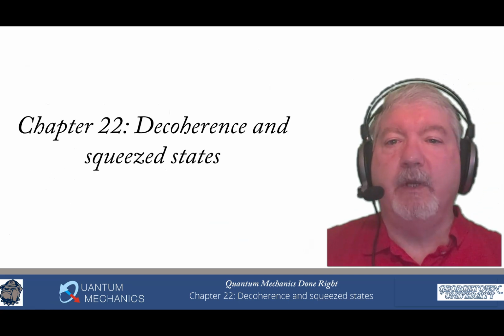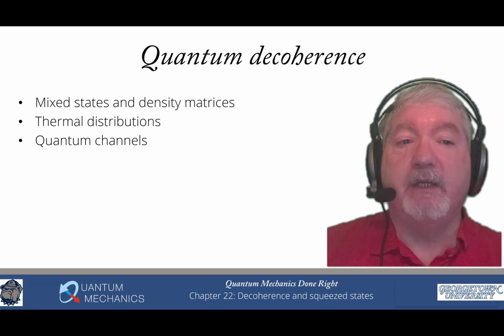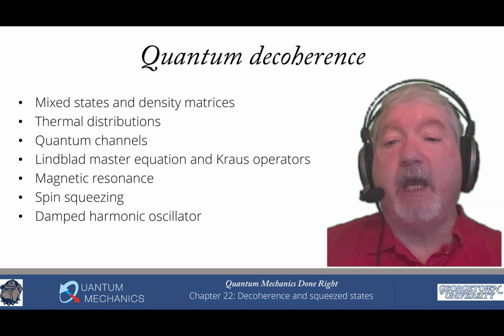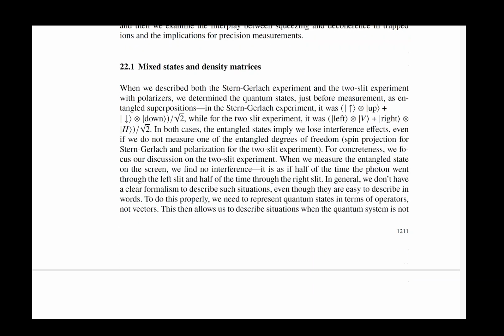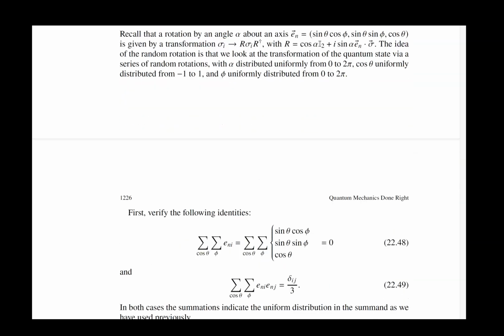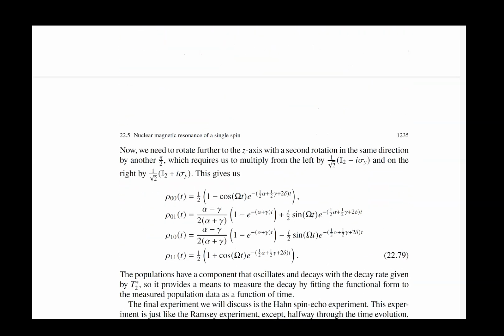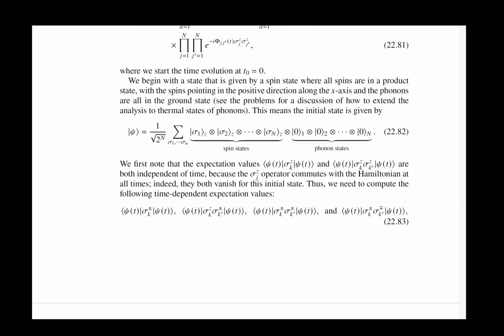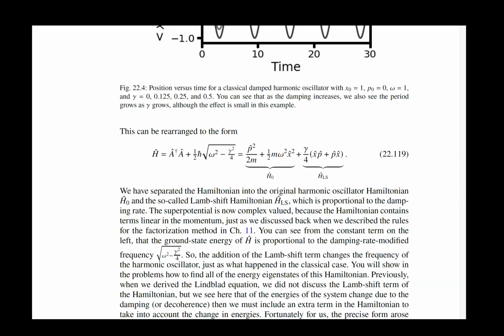Chapter 22: Decoherence and squeezed states (Quantum Mechanics Done Right video 28)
This is the 28th video in a new playlist that covers the features in a new quantum mechanics textbook entitled "Quantum Mechanics Done Right: The shortest path from novice to researcher" which is forthcoming in 2025 by Springer. The book covers beginning to advanced quantum mechanics using math and physics no more complicated than what you learn in high school. A series of videos covering a number of features of the project and browsing through each chapter in the book makes up the playlist. Here, browse through chapter 22, Decoherence and squeezed states, which is focused on density matrices, mixed states, and decoherence. It starts with a discussion of mixed states and density matrices. Then we discuss thermal states followed by quantum channels acting on a single spin. This is followed by the Lindblad master equation and Kraus operators. Then we discuss how the theory is applied to Rabi oscillations and Hahn spin echo in magnetic resonance. Next, we discuss squeezed states and how one can create them for spin systems. Finally, it ends by discussing the damped harmonic oscillator.